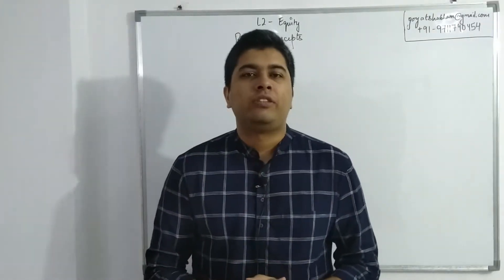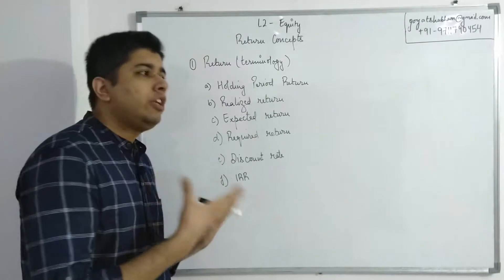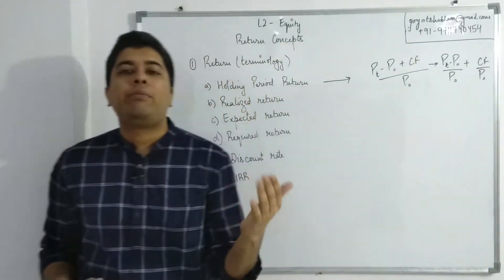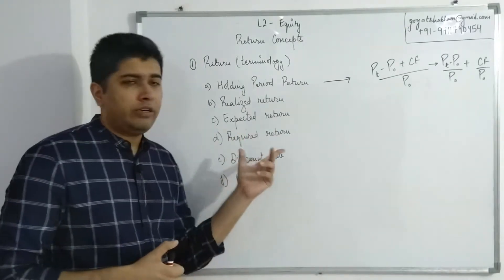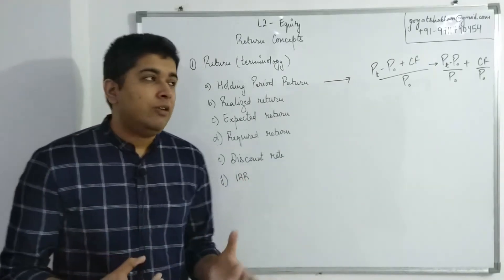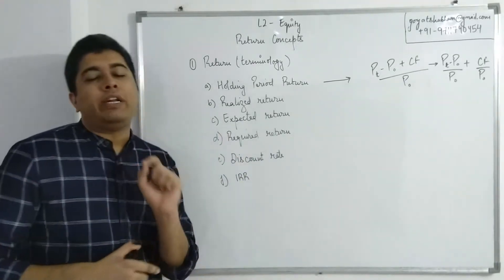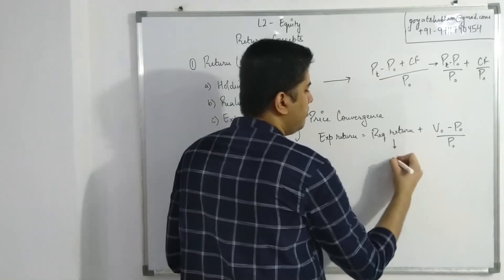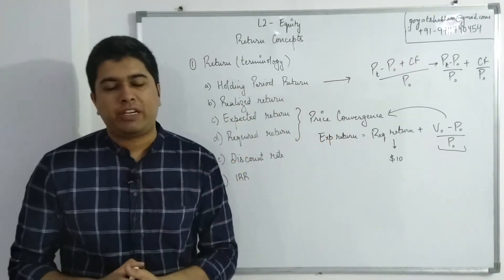CFA Level 2 Equity - Return Concepts (Demo)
This is a demo of the full session covering the entire reading of Return Concepts from Equity topic of CFA Level 2 curriculum.

Shubham Goyat
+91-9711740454